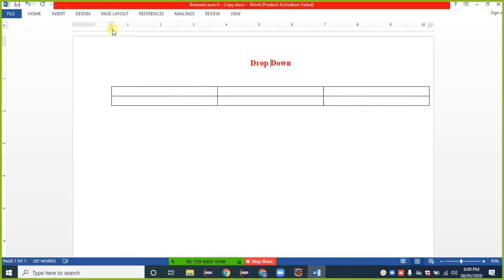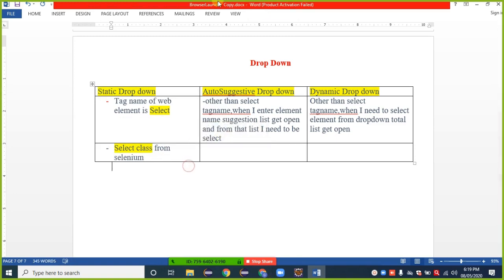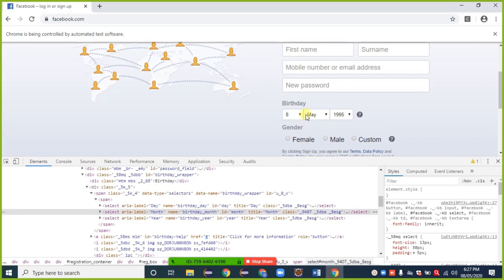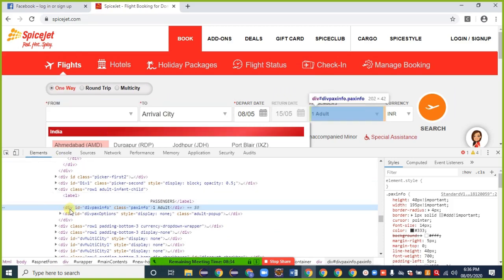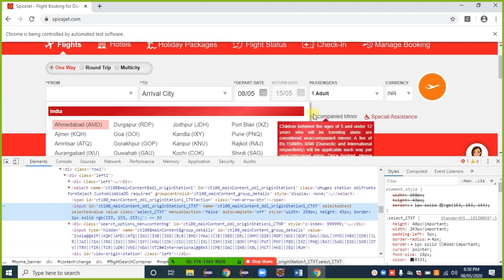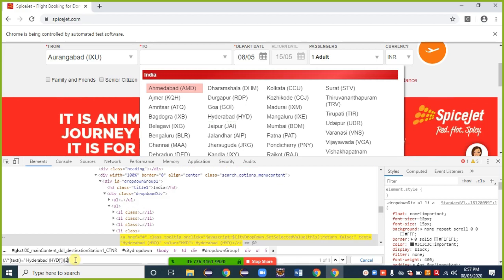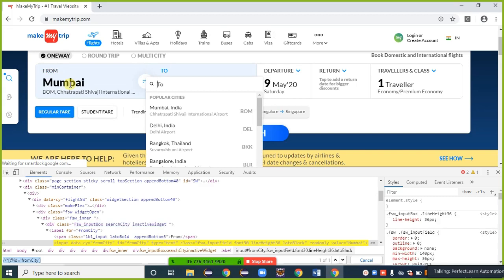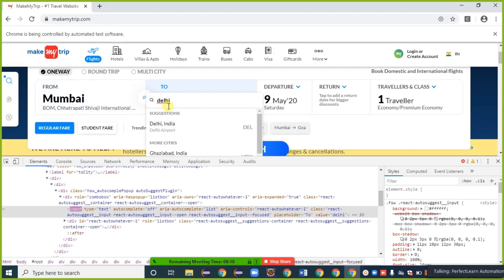Session 18 Handling dropdown by selenium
Static, Dynamic and Auto Suggestive drop down